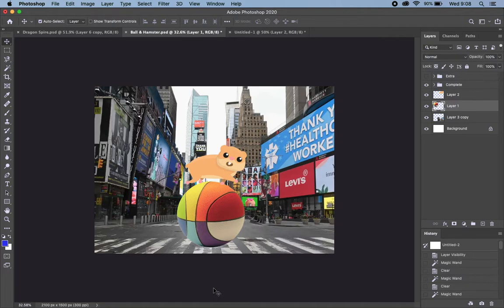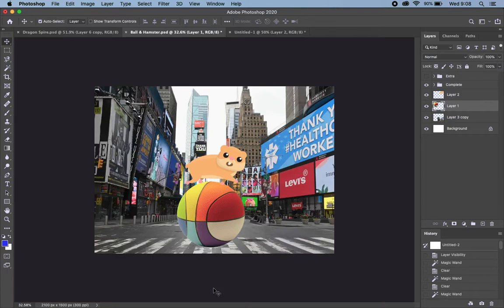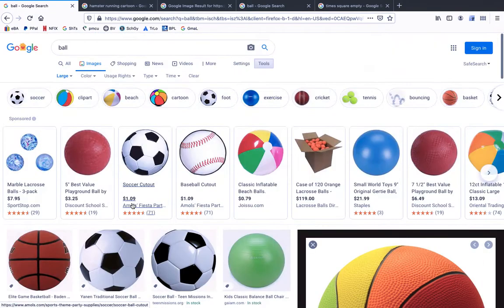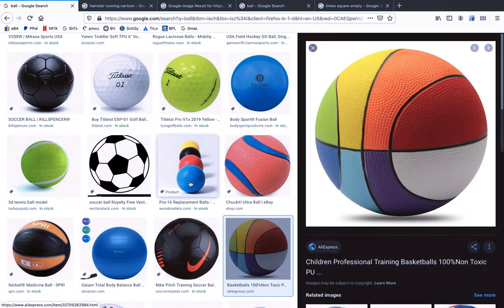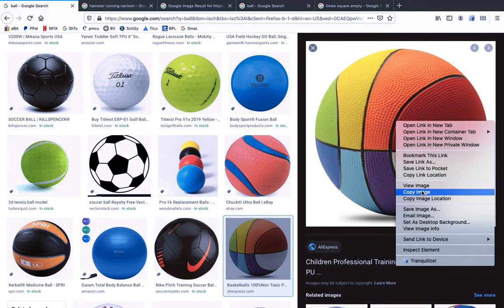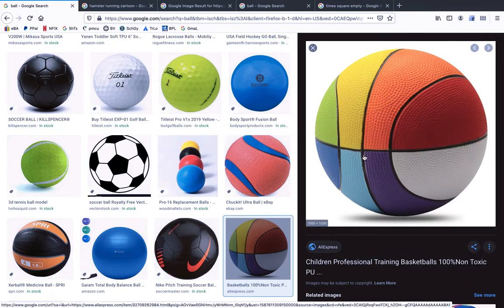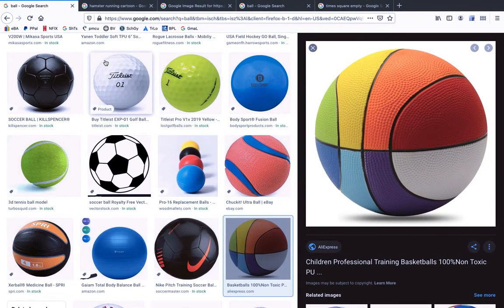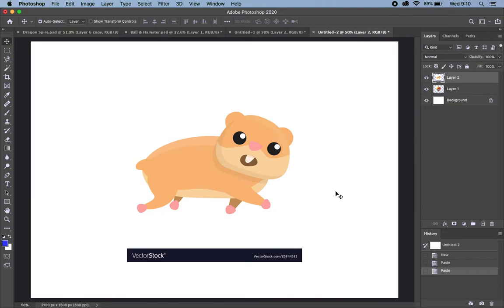Photoshop CC Move/Copy an Image from Google to Photoshop Part 2/6 Cut/Clip/Paste Collage Series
In this video, part of a 6 part series on cutting/pasting/clipping images together to form new images or collages, I cover how to get images from Google Image Search into Photoshop. The techniques and skills learned in this series are a great foundation for your foray into Photoshop and the creative process of digital imaging.